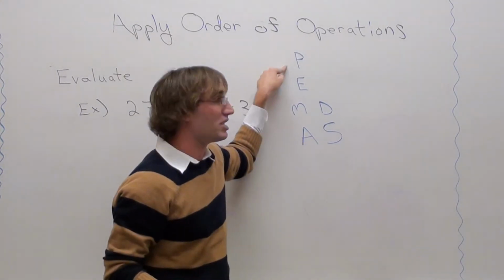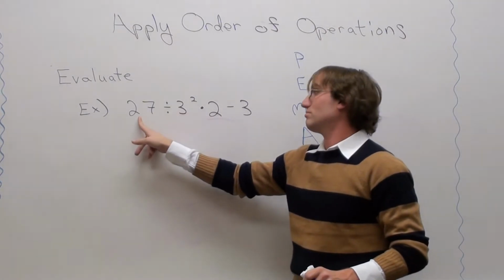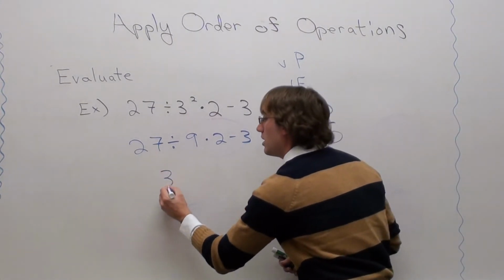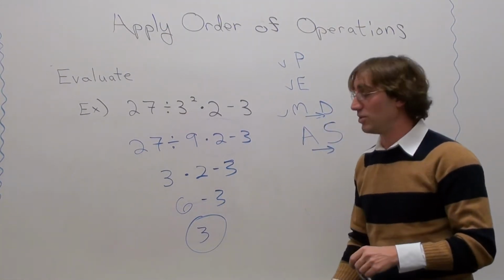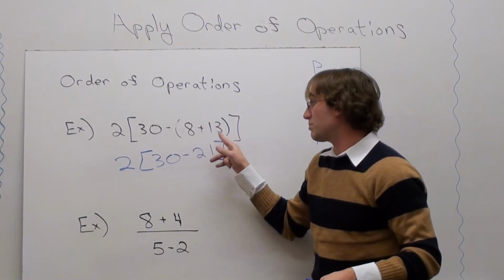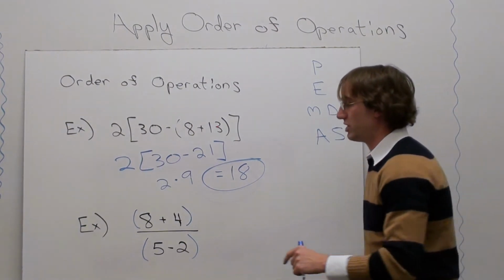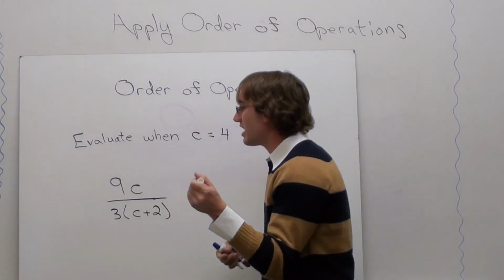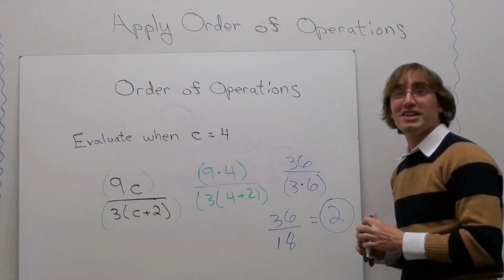Free Math Lessons Order of Operations